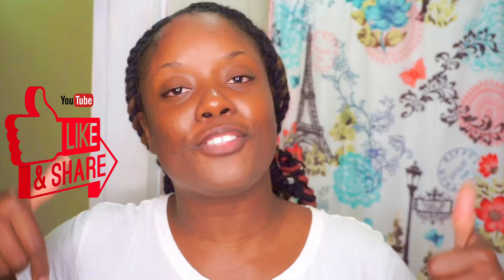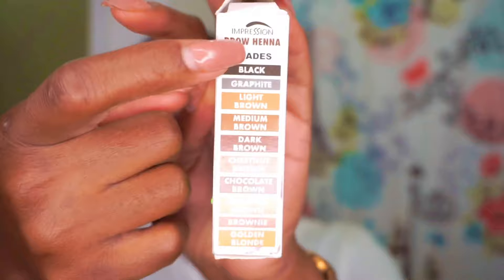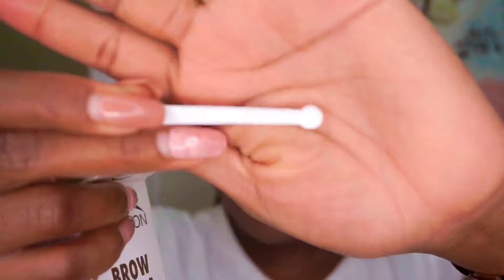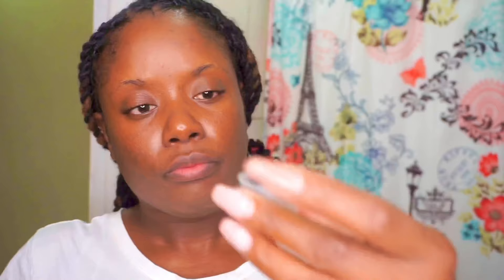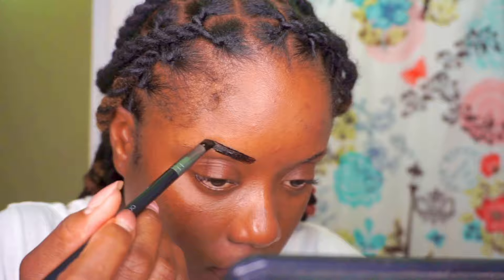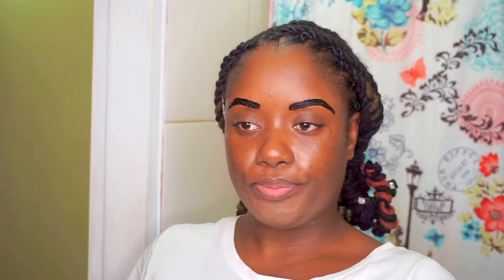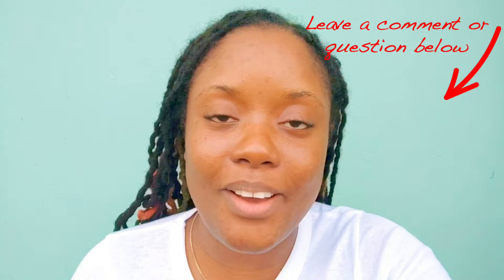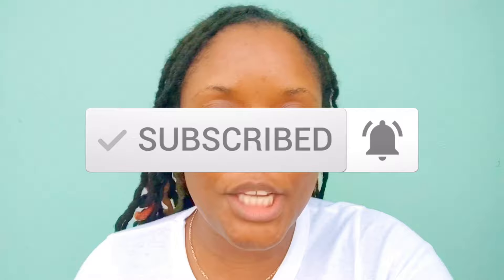HENNA BROWS AT HOME | IMPRESSION BROW HENNA REVIEW | Trinidad YouTuber✨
Hey y’all. So I tried the Impression brow henna and I wanted to share my findings and review this product for y'all. Enjoy ;)

UPLOADS:
Every Wednesday at 5pm EST. and some Sundays

🤍 B U S I N E S S / S P O N S O R S H I P 🤍

Love Mary-Ana xx